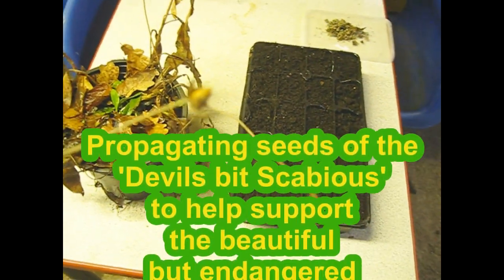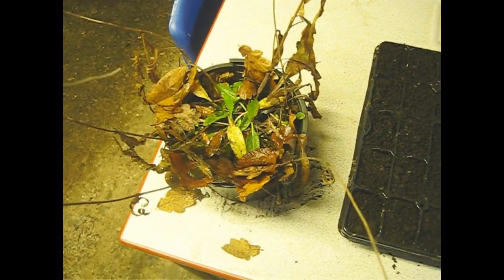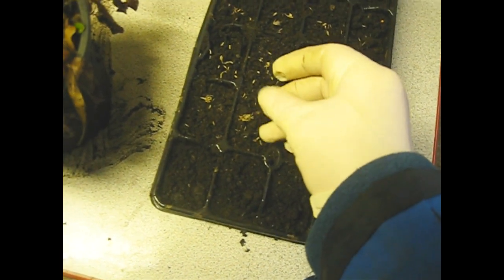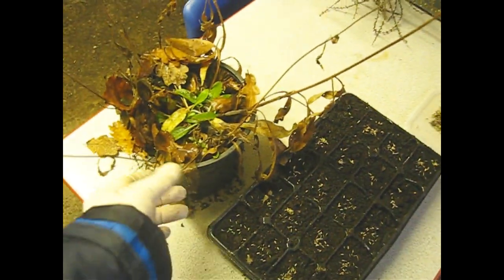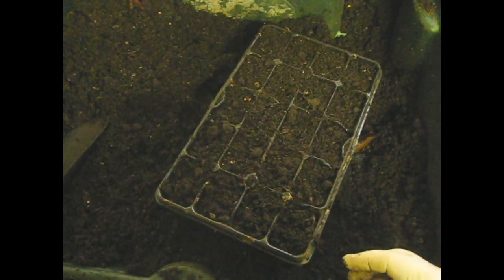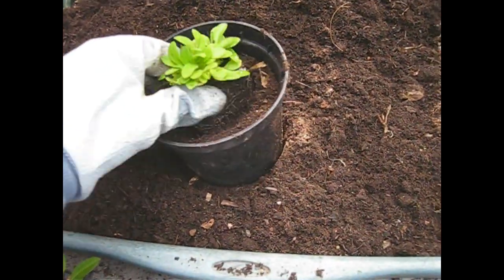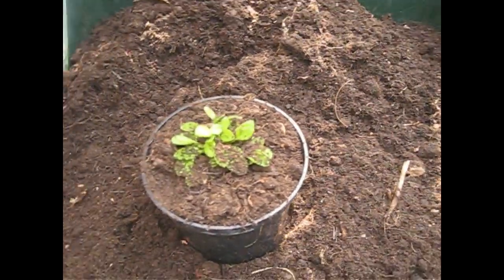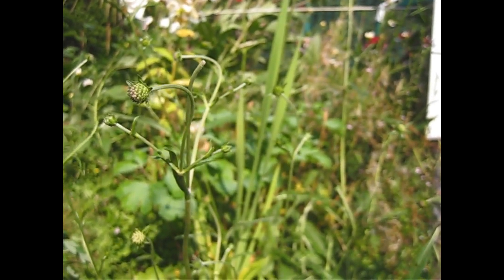Butterfly conservation! Growing the 'Devils bit Scabious' to help the Marsh Fritillary butterfly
Back in the school garden, Rogers shows us the success that he and the pupils in the school garden have had growing new batches of the 'Devils bit Scabious' plant - this is the essential plant food source for the beautiful, but endangered, Marsh Fritillary butterfly (Euphydryas aurinia).

Modern farming practices etc have severely reduced the suitable habitat for the 'DB Scabious' to grow, and consequently the Marsh Fritillary numbers have dropped severely. Roger and the school were aproached by Rhondda Cynon Taff county council Ecology department around 2015 to help grow these essential plants and to be part of the on-going efforts to increase numbers of both the plant and the butterflies, and to increase awareness of the problem.

The success of the project demonstrates that we can often make a big difference in the face of all the concerns about our planet and its amazing wildlife. 5 years later in 2020 we are continuing to raise our own seeds, propagate our own plants and then get them planted around the local area.
The effect may not be immediate, but in years to come who knows how many Marsh Fritillary butterflies will be enjoying life around some the plants we have produced .